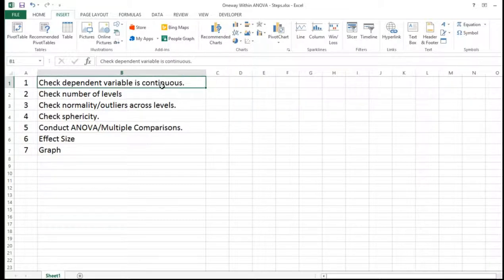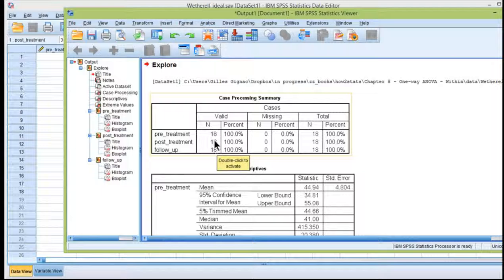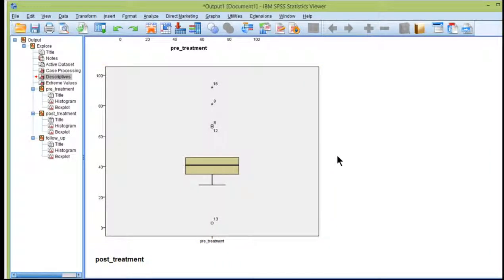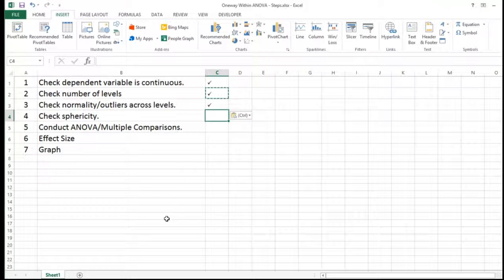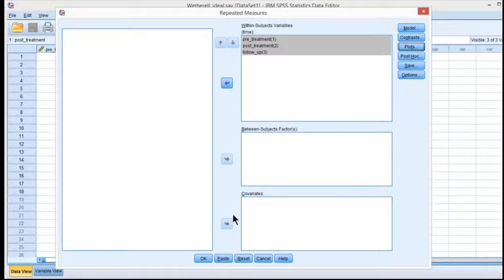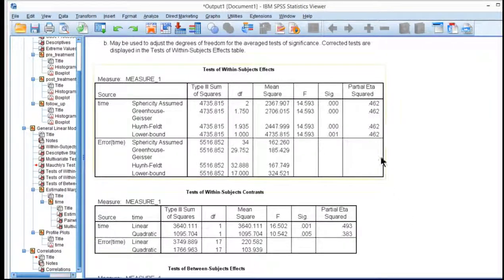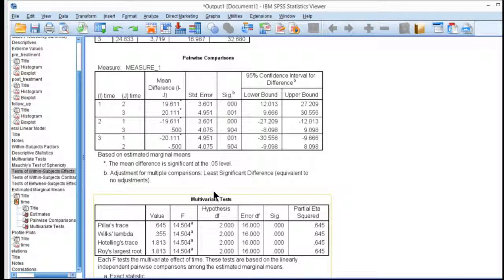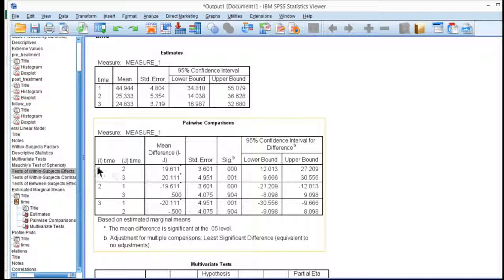V8 15 - Oneway Within-Subjects ANOVA - CBT and Anxiety (Practice 1)